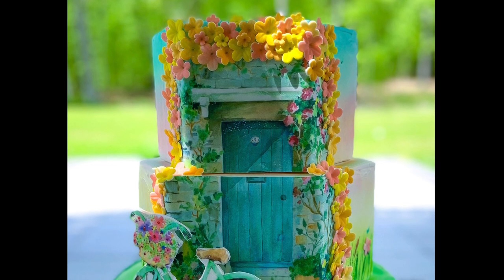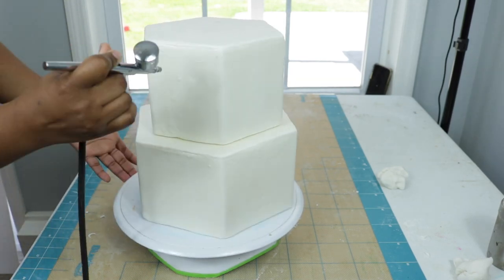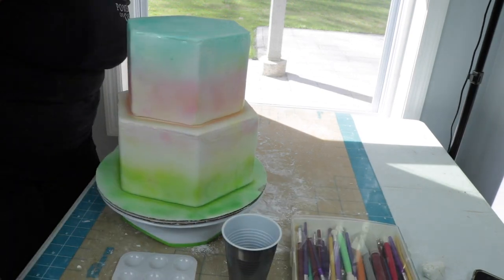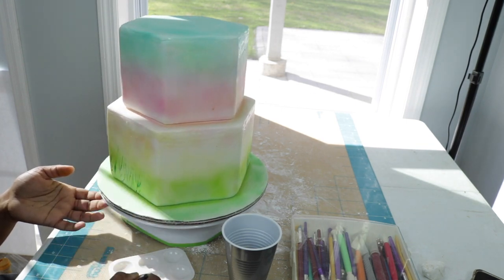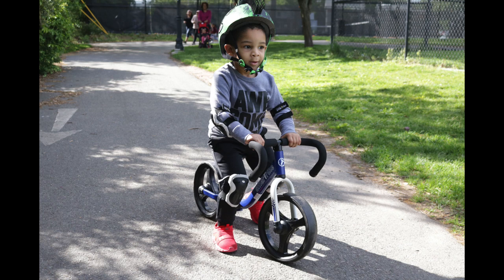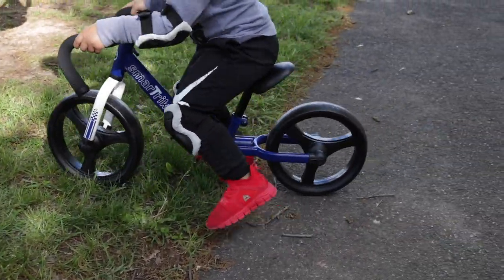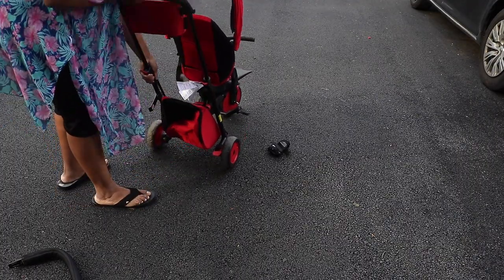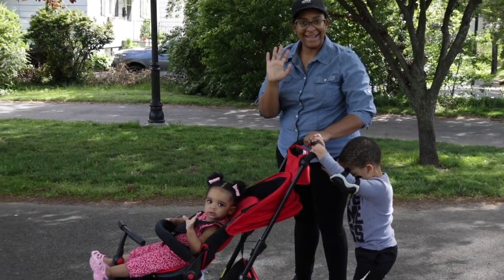HOW CAN YOU FIND INSPIRATION FOR YOUR CAKES || Janie's Sweets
Hello my pretties. Hope everyone is having a great day! In This video, I'm going to share with you how i get inspirations for my cakes. In this video I created a vintage looking bike cake and i love how it turned out. I'll show you a time-lapse of me making the cake while sharing my steps to coming up with amazing cake designs. As always, hope you enjoy!

You can still join the WEDDING CAKE BUSINESS 101 CLASS EARLYBIRD WAITLIST